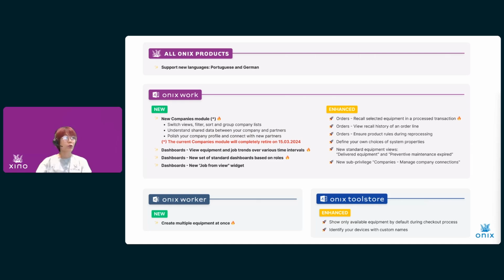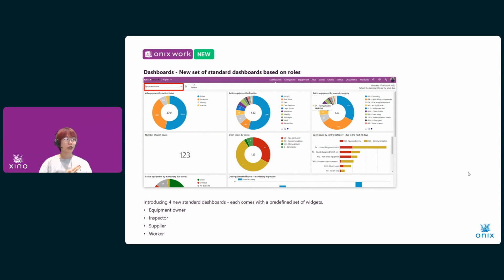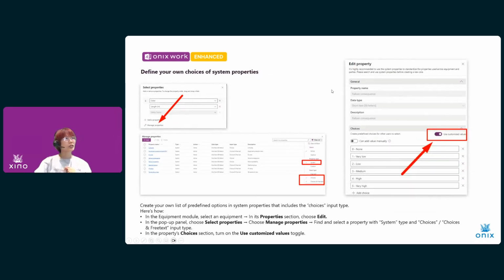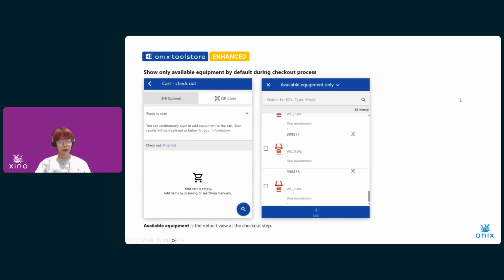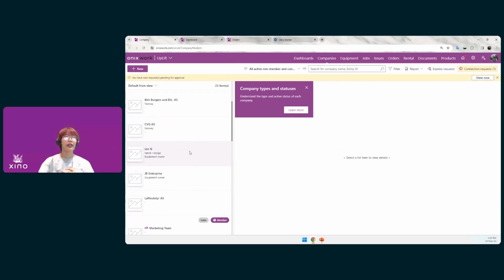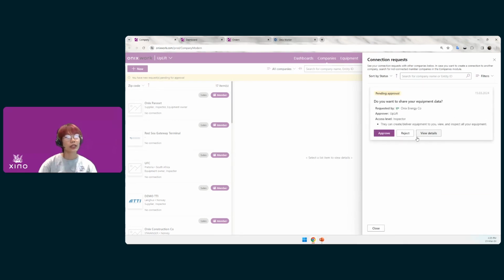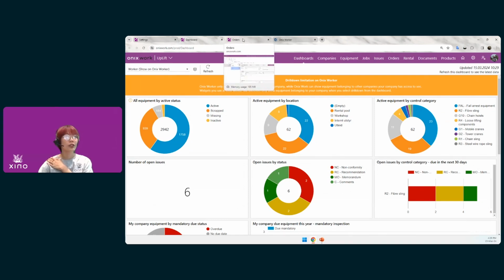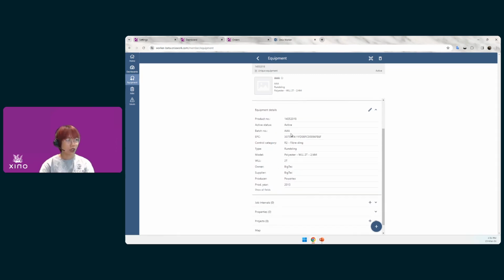Spring 1 Release 2024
Agenda:
0:00 Introduction
2:35 Overview
3:44 Overview: All Onix apps
4:31 Overview: Onix Work
15:15 Overview: Onix Worker
15:55 Overview: Onix Tool Store
18:03 Demo: Onix Work - Companies module
27:50 Demo: Onix Work - Standard dashboards
29:28 Demo: Onix Work - Orders - Recall selected equipment
31:15 Demo: Onix Worker - Create multiple equipment